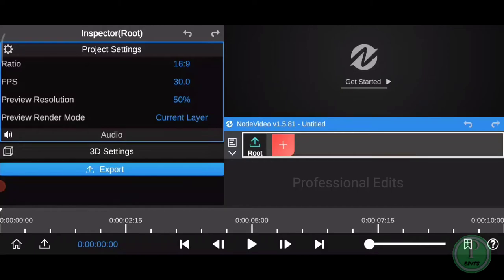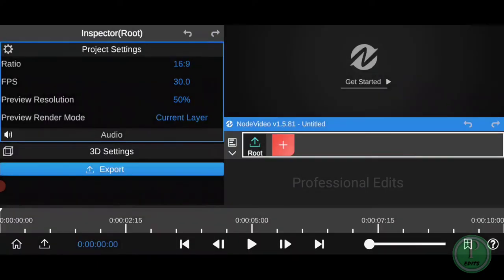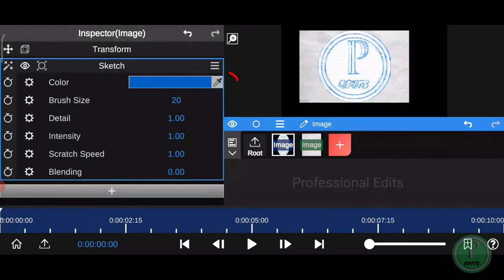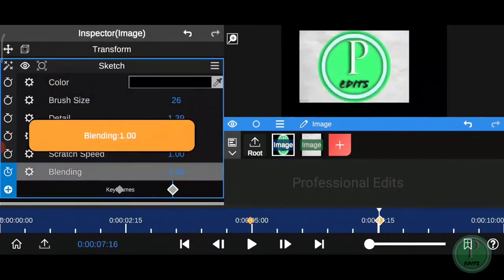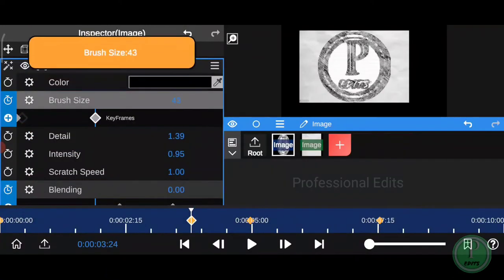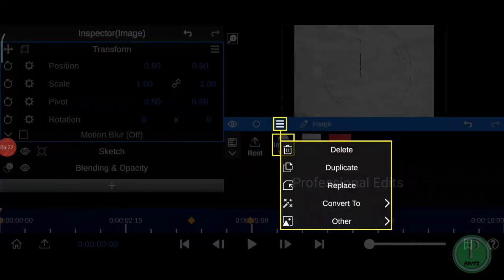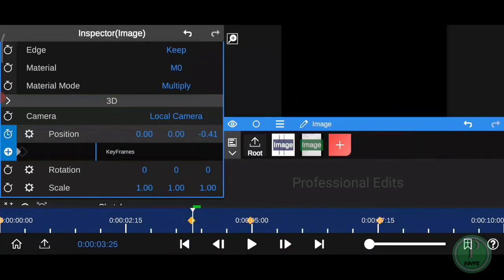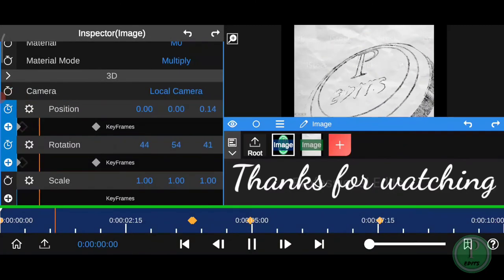Sketch effect in node video #2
sketch effect
pencil drawing effect

Link of the image

Project link